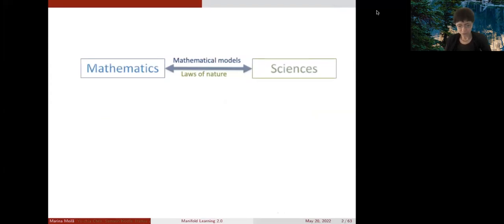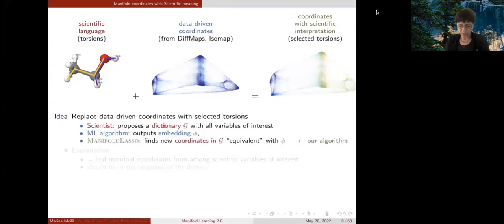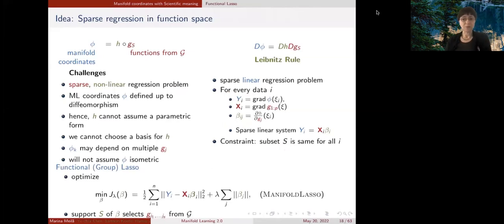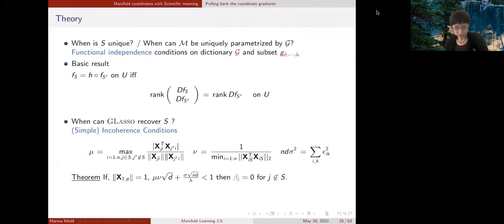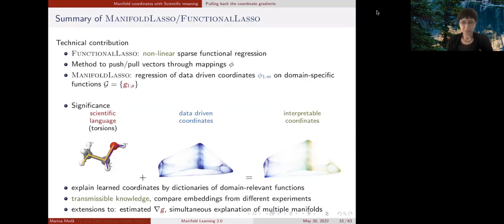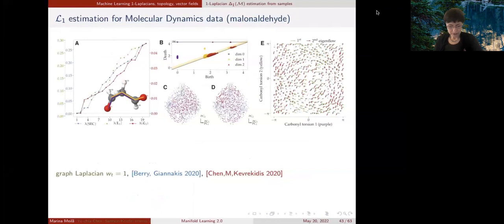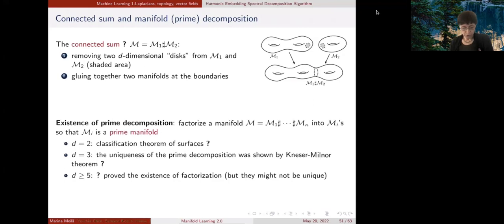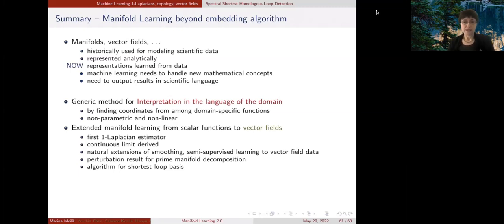Manifold Learning 2.0: Explanations and Eigenflows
Marina Meila, University of Washington
May 20, 2022